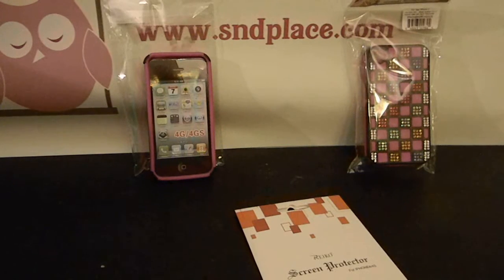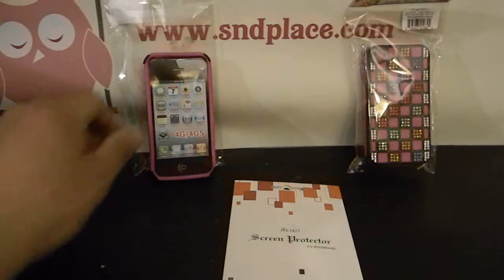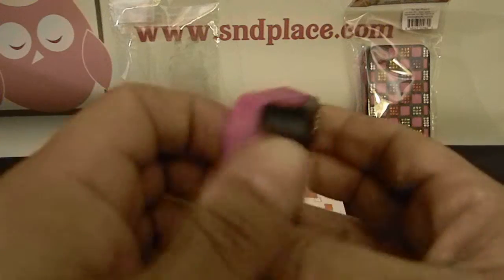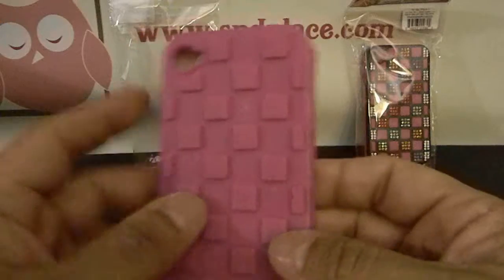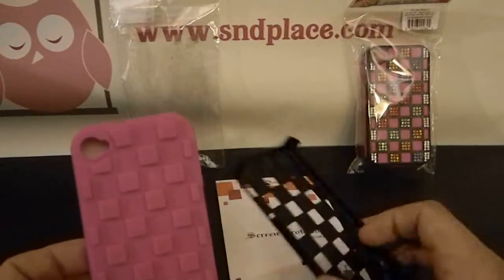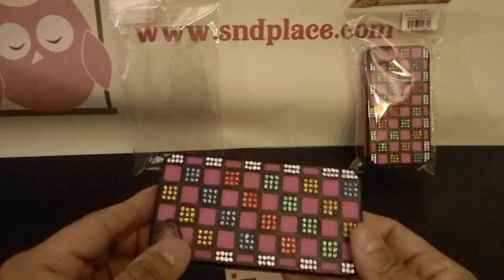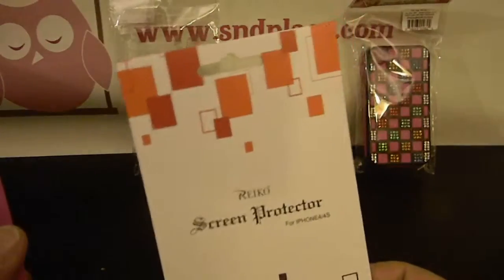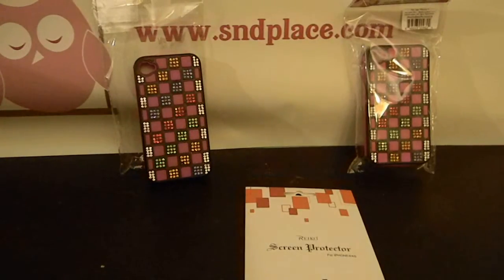IPhone 4 4S Hybrid Bling Case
These are an hybrid case that is geared towards women.its a 2 peice as you can see and looks great. Let us know if you like these. Lots of other colors we can get. Just testing these out for now.